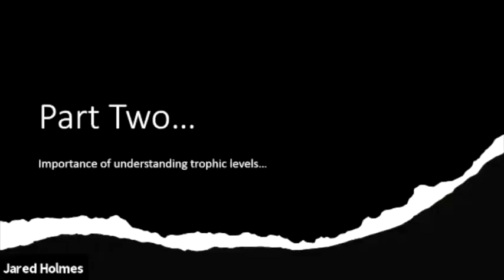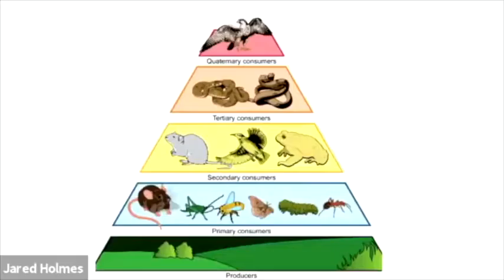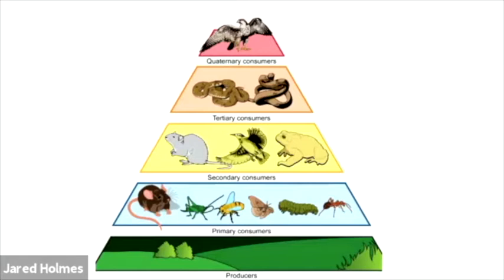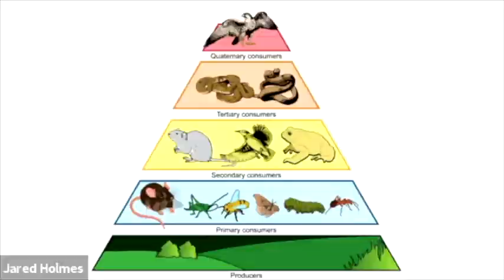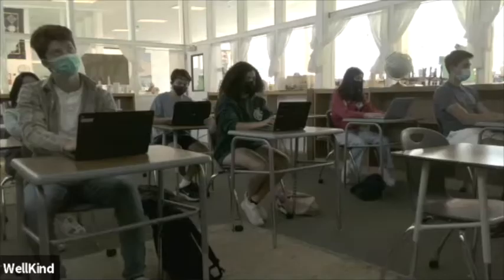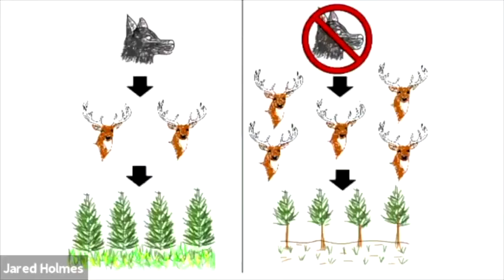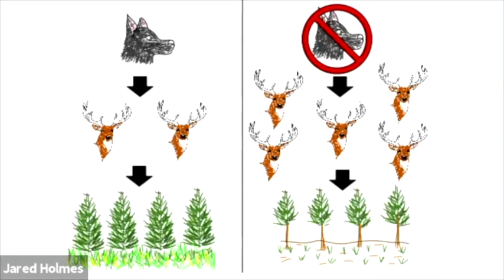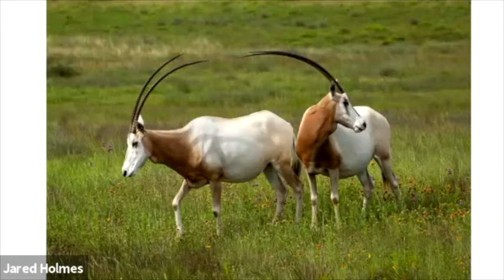WellKind Forestry Internship Guest Speaker: Jared Holmes (Part 2 of 2)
Jared Holmes is an American zoologist, ecologist and conservation biologist located in the Hill Country of Central Texas. He has served as the zoologist and Director of Education for the Selah, Bamberger Ranch Preserve in Johnson City Texas for over 8 years. We were lucky to have Jared as a guest speaker for our Forestry Internship program, which provides college-level education and vocational training in science, forest and wildlife management and environmental communications to high school students ages 16-18. This video is the second of his two presentations to the interns, covering his holistic understandings of ecology and land stewardship.

Please consider donating. As a WellKind donor, you provide us with the support we need to make a change. Become part of our success by ensuring that we can continue to use edge-cutting innovation, collaboration and optimism for the health of our communities and our planet. Any amount helps. Thank you.